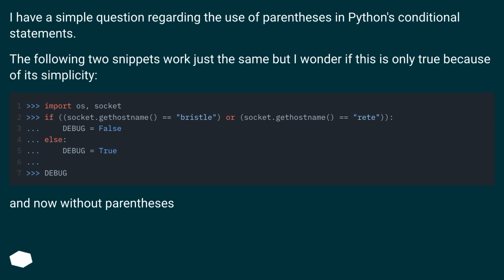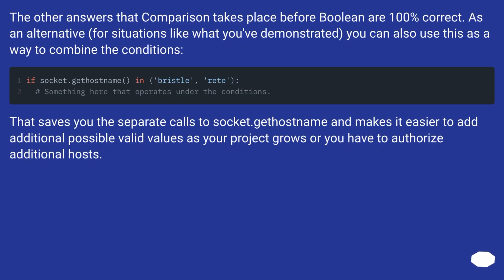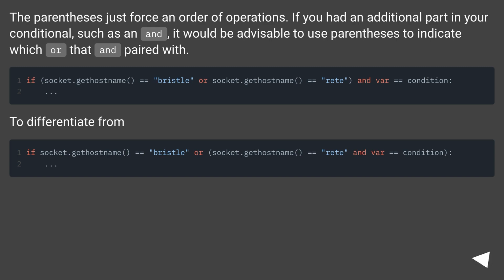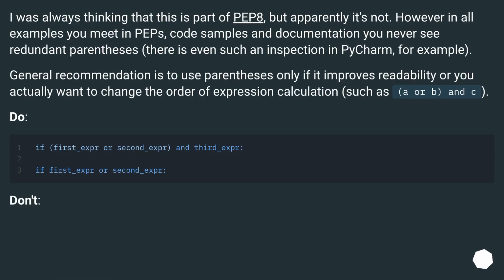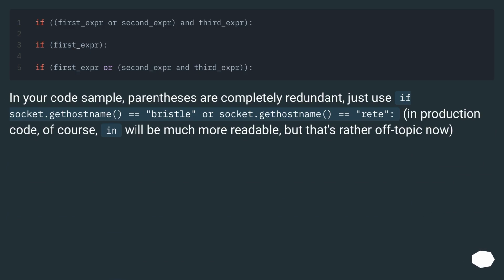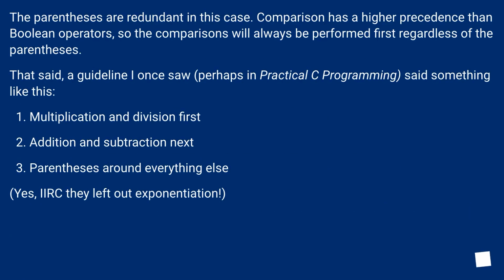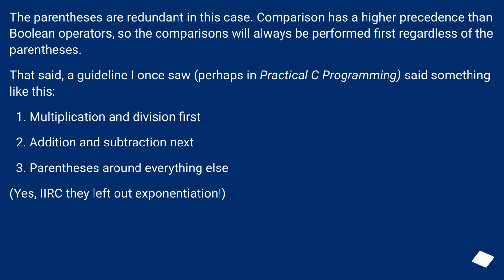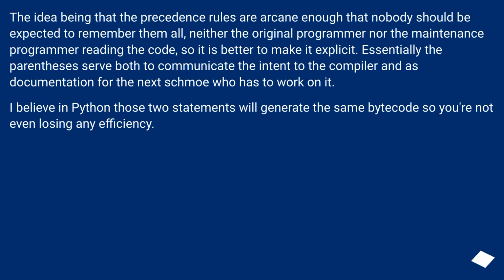Parentheses in Python Conditionals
Chapters
00:00 Question
00:51 Accepted answer (Score 48)
01:26 Answer 2 (Score 21)
01:55 Answer 3 (Score 13)
03:03 Answer 4 (Score 13)
04:12 Thank you